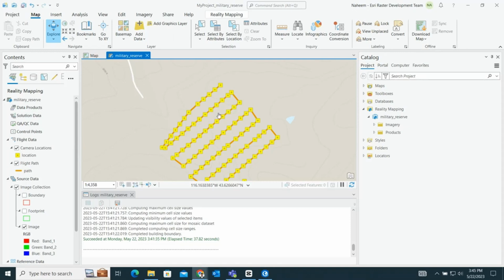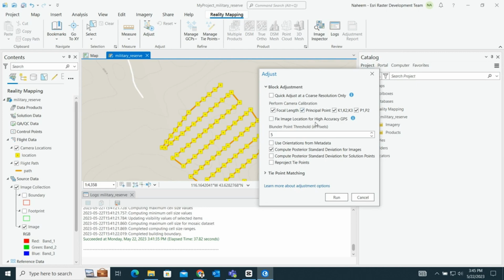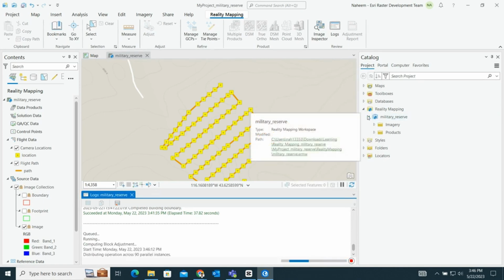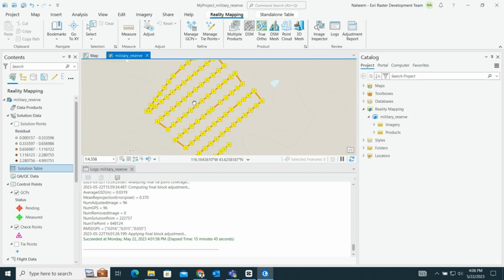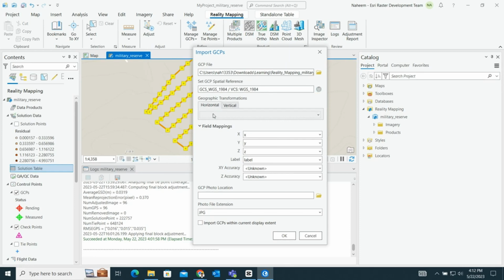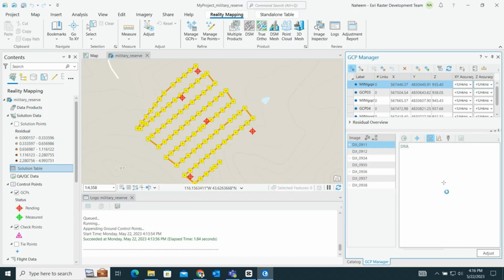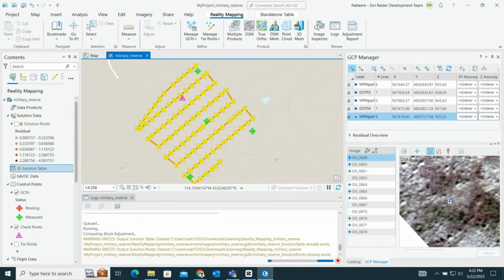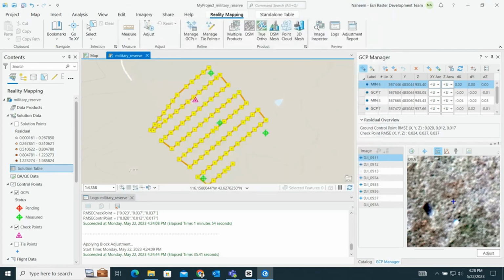Block Adjustment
This video demonstrates how to perform block adjustment. A block adjustment is a technique used in photogrammetry in which a transformation is computed for an area (a block) based on the photogrammetric relationship between overlapping images, ground control points (GCPs), a camera model, and elevation data.